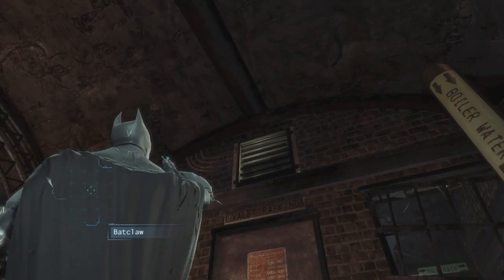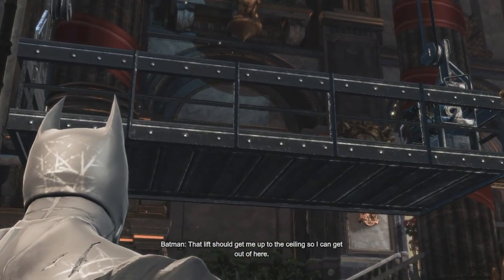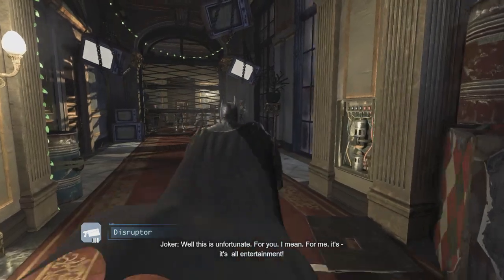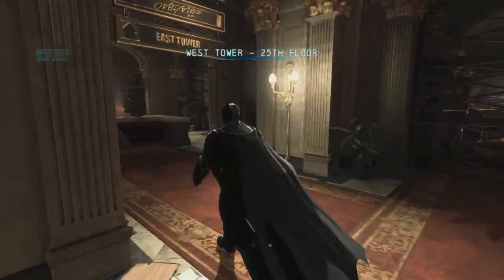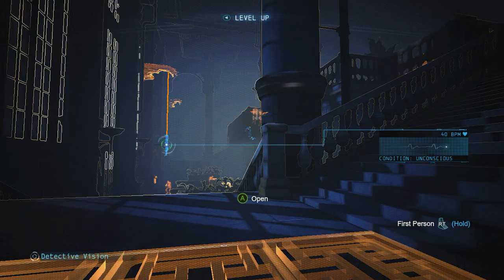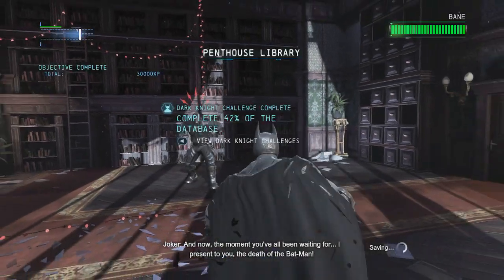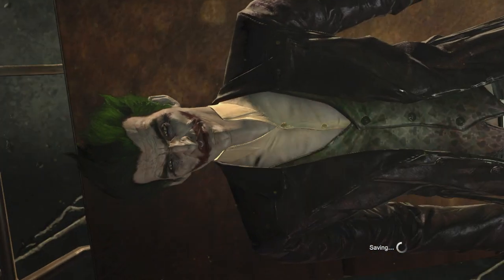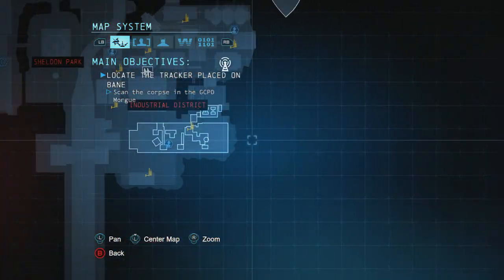Batman arkham origins part 9- Gotham Royal Hotel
This is the 9th part of arkham origins in this part we go through the Gotham Royal Hotel and we see joker go to blackgate prison. Their is some rage a little past 41 minutes.